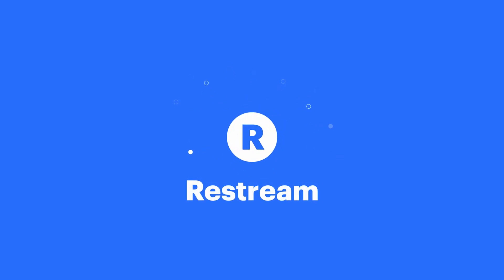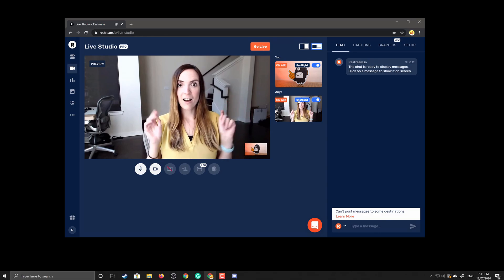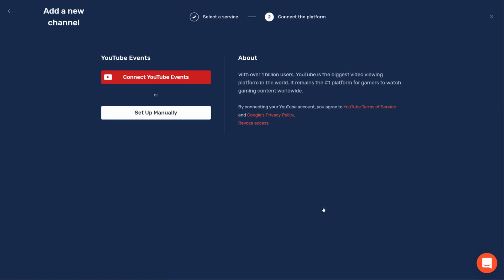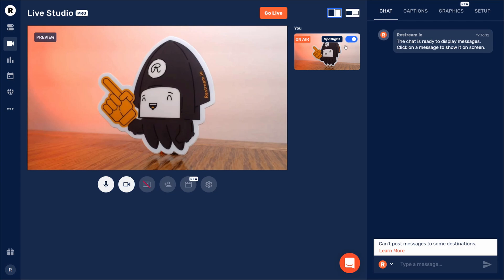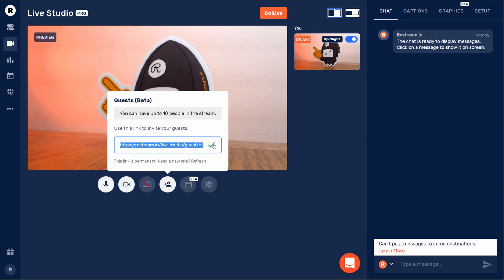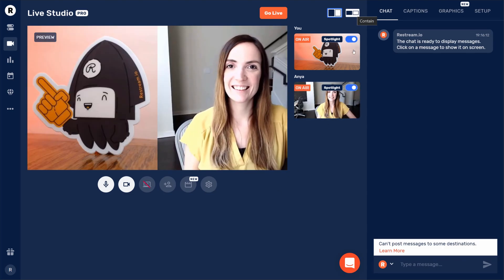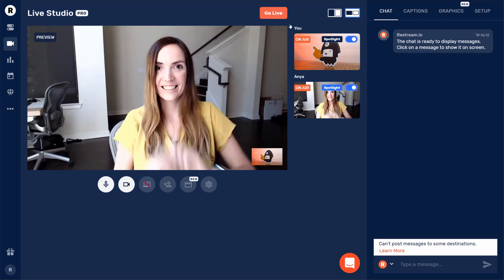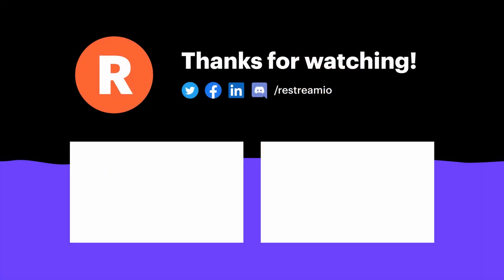How to Host Your Own Live Show with Restream Studio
In this video, you'll find out how to go live with multiple participants using Restream Studio. No third-party apps are required! All you need is your browser and computer to start broadcasting with guests via Restream Studio.

Restream is a professional live streaming tool that gives you the ability to go live on your favorite social media platforms – YouTube, Facebook, LinkedIn, Twitch, and many others. Sign up with Restream and start streaming your content today.

In this guide you will find out how to:
0:00 Sign up with Restream
0:30 Set up Restream Studio
0:39 Invite guests
1:02 Change the look of your stream
1:15 Go live

Reach a wider audience by streaming to multiple platforms at the same time!